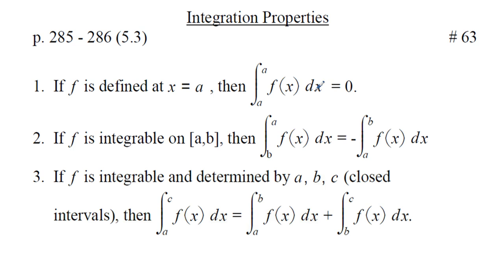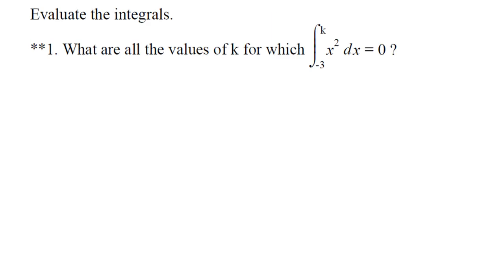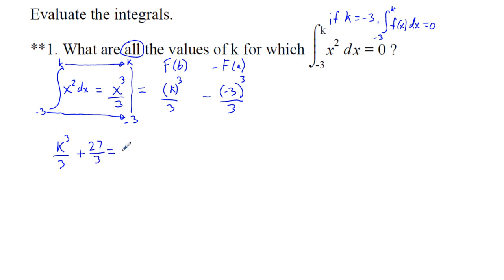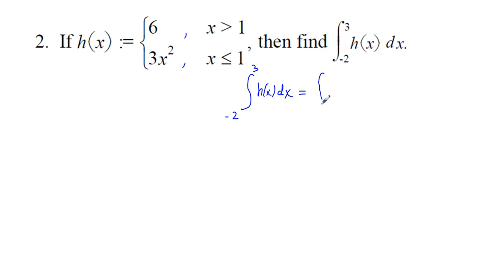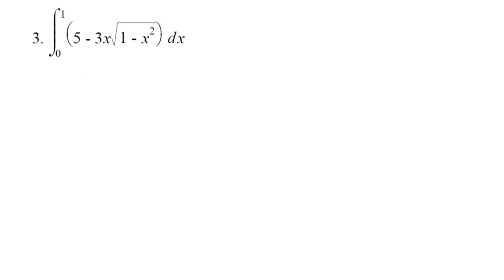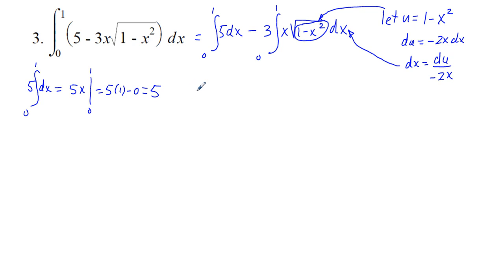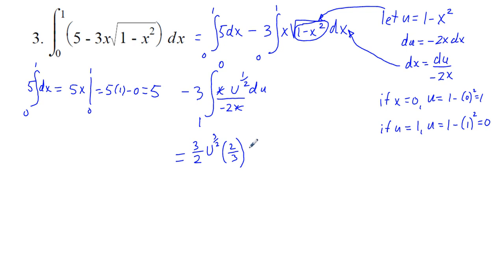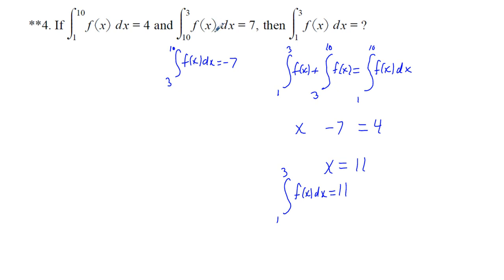AB Calculus Notecard 63, Integration Properties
The lesson shows different instances of applying the Fundamental Theorem of Calculus.  U-Substitution is used in one of the problems.